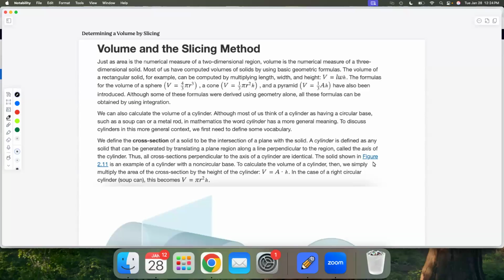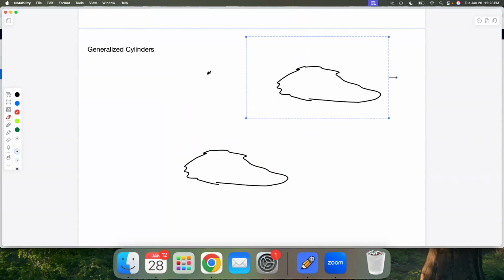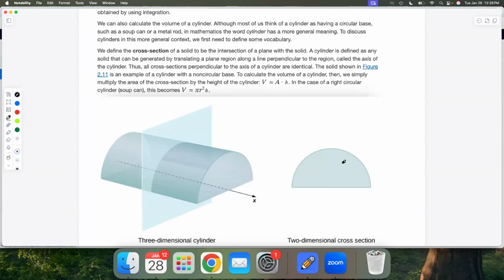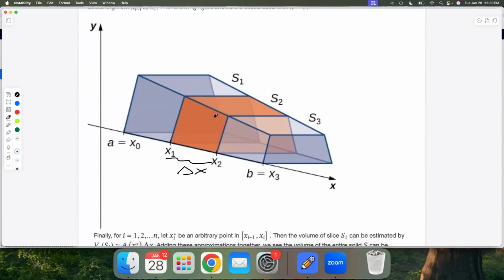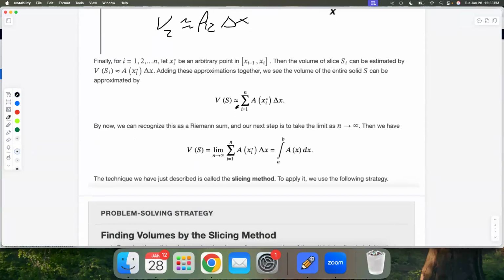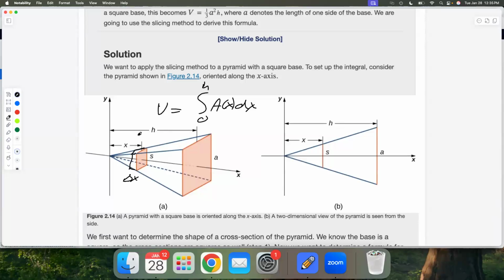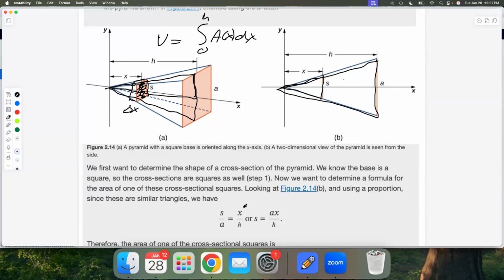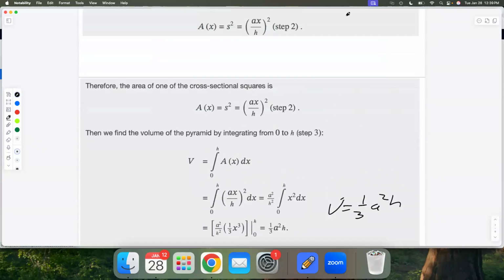Determining a Volume by Slicing